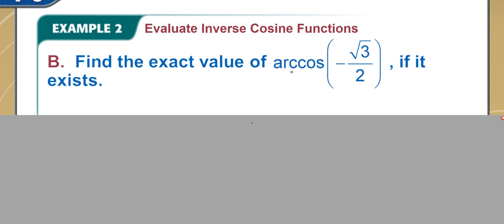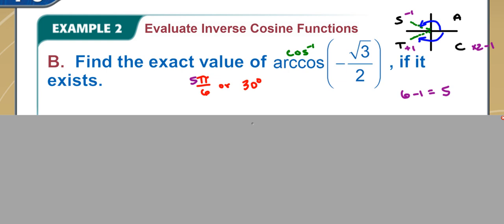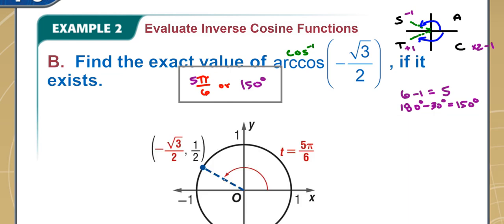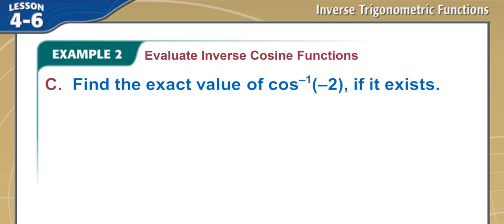4-6 Example 2 Evaluating Inverse Cosine Functions